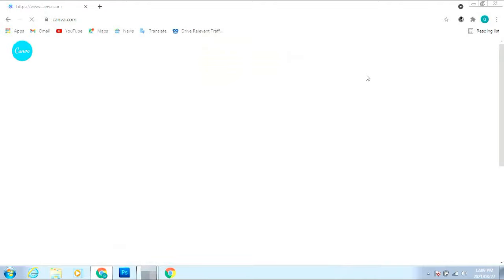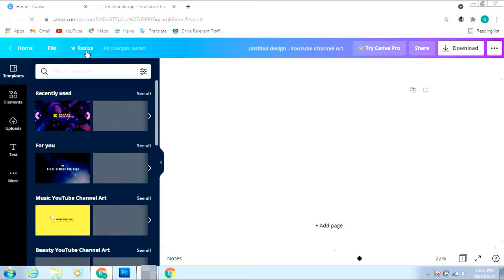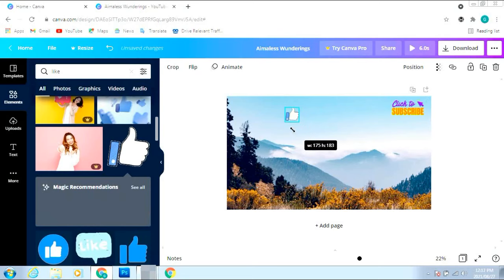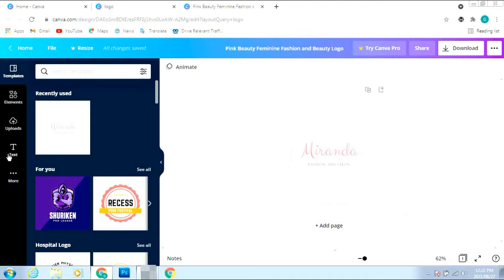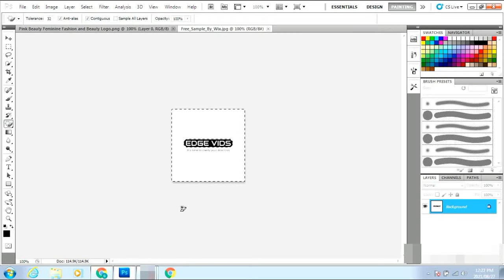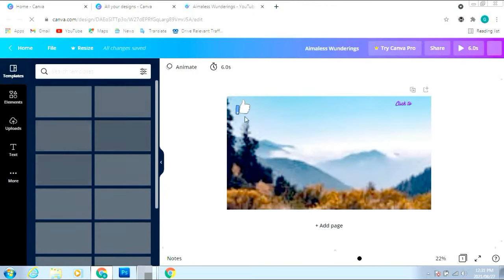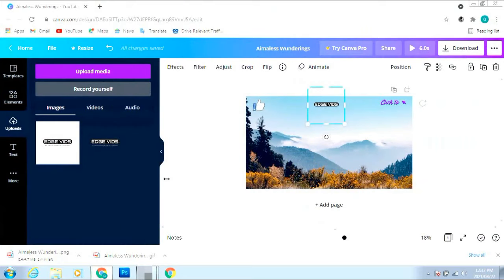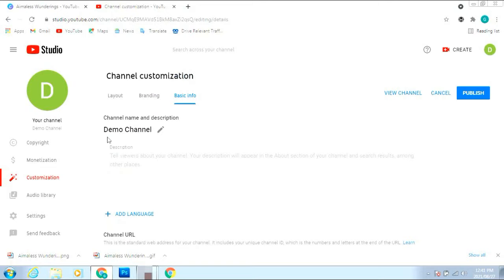How to Create Logo & Banner Image 2021 TRICKS & TIPS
Tutorial to create Logo and Banner Image for your YouTube Channel. These videos will help you to Eventually Build a passive income that will be generated for you on a monthly basis.

Edge Vids will be showing you exactly how to make money online with a step by step algorithm system, which will help you to enhance your financial lifestyle.

Tube Takeoff 2.0 Training Course. You're About To Discover How To...
Get Your Entire Youtube Automation Business Set Up... In The Next 30 Days... No Experience, Knowing What To Say, or Being Comfortable On Video Required!